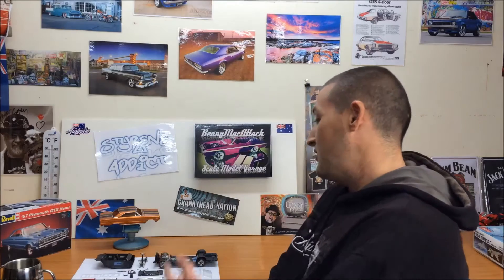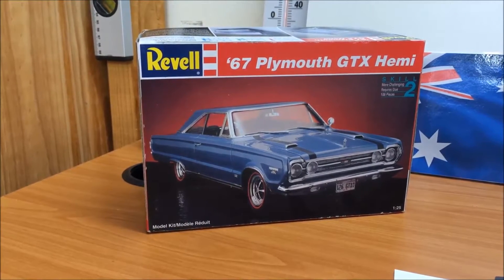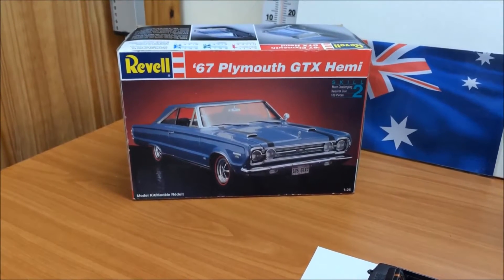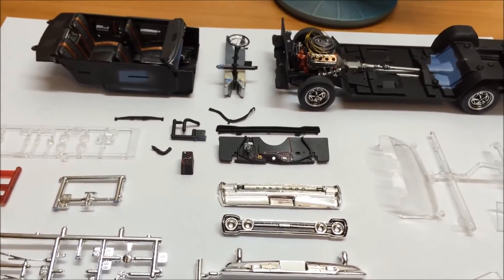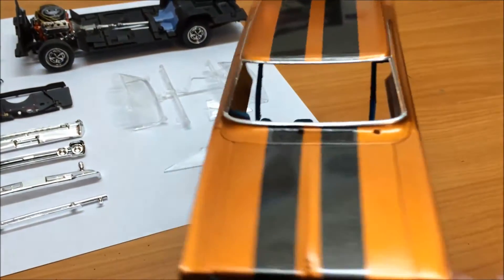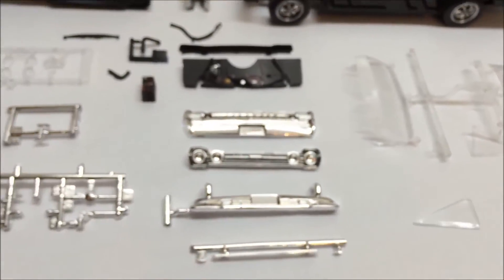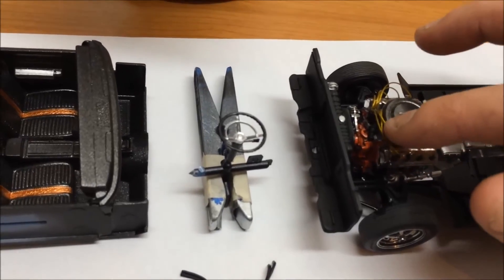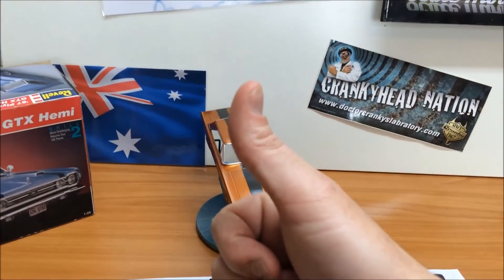67 Plymouth Update - Last Update Before Final Reveal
G'day everyone and welcome back again.
 Today's update will be the last update for the 67 Plymouth before the final reveal.
Got the BMF and final clear on it today so should be done in the next week.